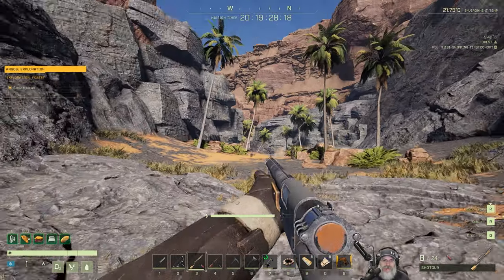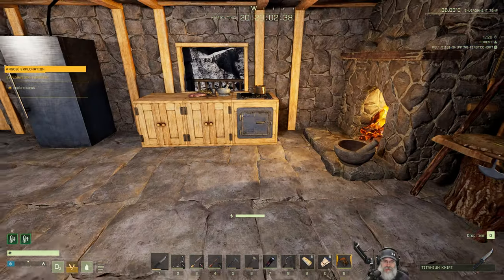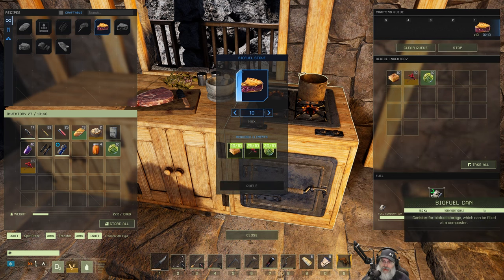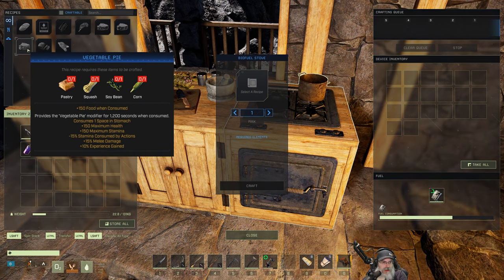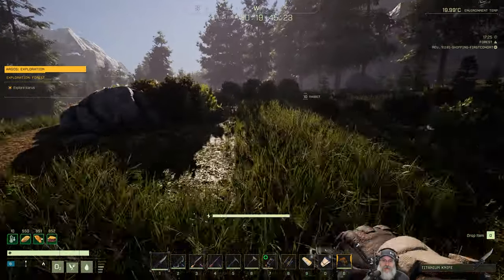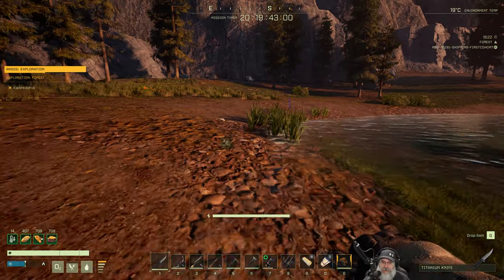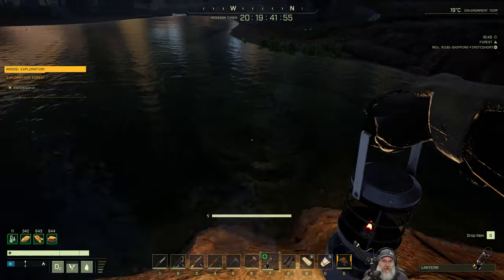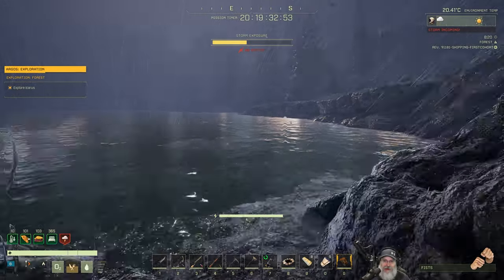Icarus First Cohort LP | E23 Argos Exploration Finale